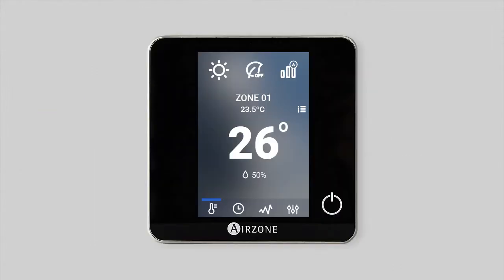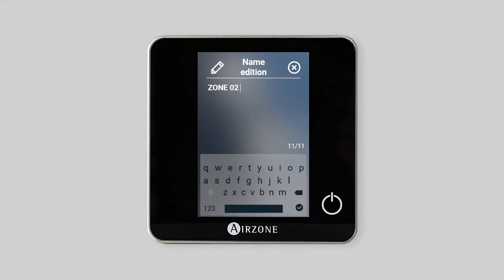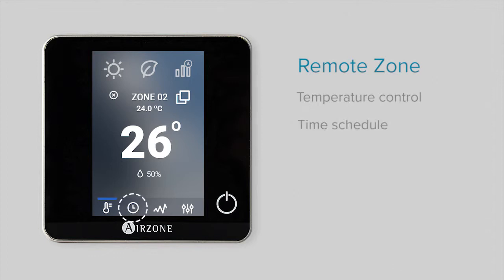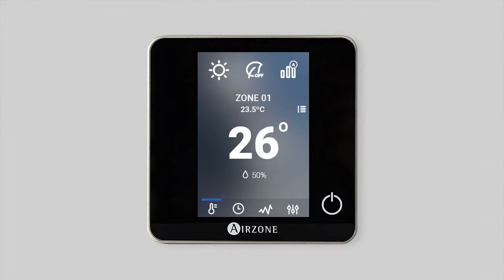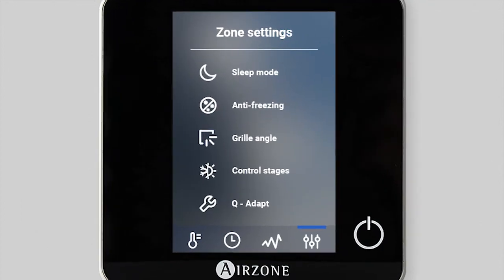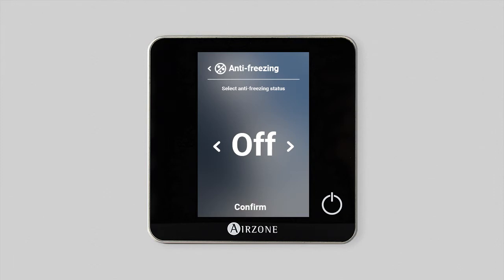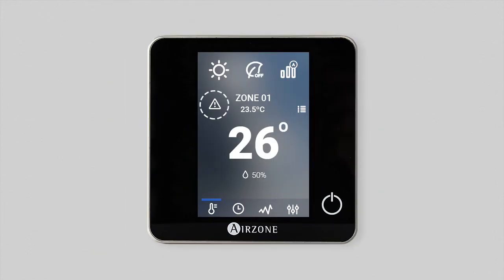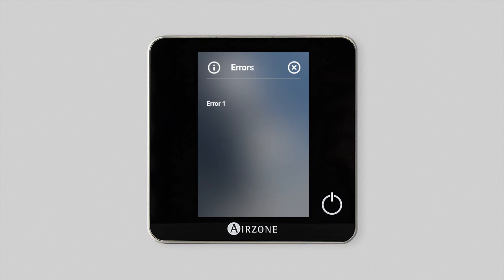Airzone Blueface Thermostat: Advanced instructions for use II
In this video we move on to explain the remaining advanced features of your Blueface thermostat.

The Blueface allows you to control remote zones. To access a zone: press on the name of the zone to access the list of zones in the system. Change the name of a zone by pressing and holding on it to access the name editor, where you can name it as you want.
From the zone list you can check the status of each zone, and switch any of them on or off.

Press to access the zone. Once there, you can change the temperature and create/edit/activate or deactivate time schedules. Moreover, you can check the consumption of your system and change specific zone settings. To exit the remote zone menu, press the X.

Likewise, if you want to change any setting that is common to all zones, press on “All the zones” and make the necessary changes.

Depending on your installation, the Blueface thermostat displays, through the System consumption function, information on the demand period for the zone and the operation of the AC unit during the day.

You can configure the settings for each zone in your system, for example:

- Sleep mode or auto power-off timer for the zone can be set to 30, 60 or 90 minutes.
- And the Anti-freezing function prevents the room temperature in the zone from dropping below 12°C, even if the zone is off.

Depending on your installation and the configuration of your system, you may find other additional features, such as:

- Grille angle. This sets the angle of Airzone smart grilles.

- Control stages. This controls the air diffusion elements and radiant elements in the zone.

- And Q-Adapt. This allows you to define the flow control algorithm that best fits your installation.

Lastly, remember that your Airzone Blueface thermostat will also display any system warnings or incidents. In the event of a problem, any warnings will be displayed on the screensaver, on the main screen, and also in the Information feature.